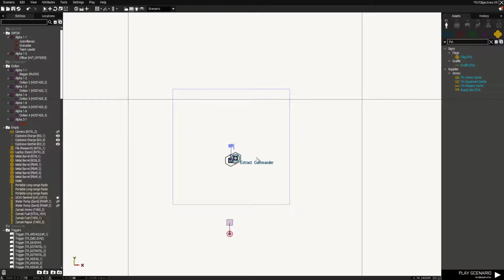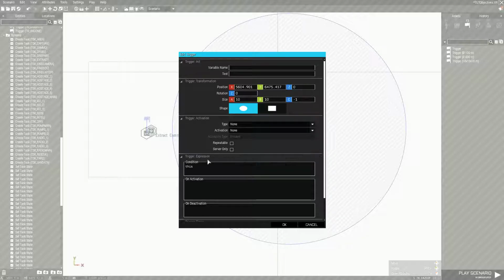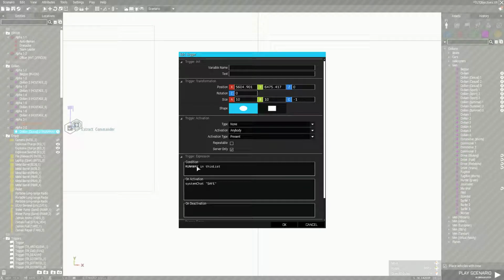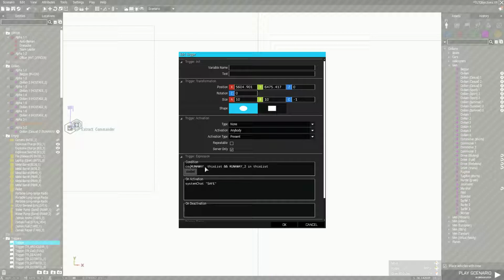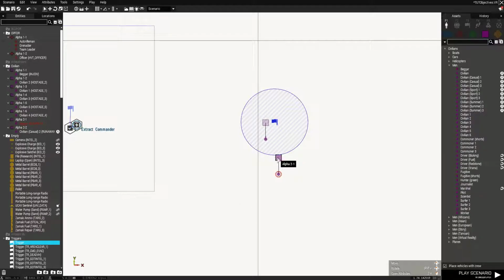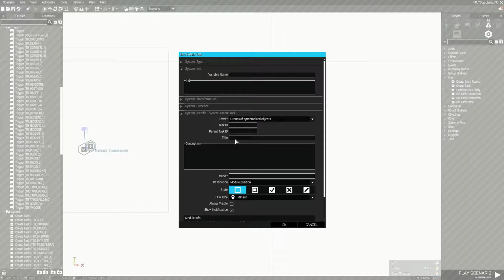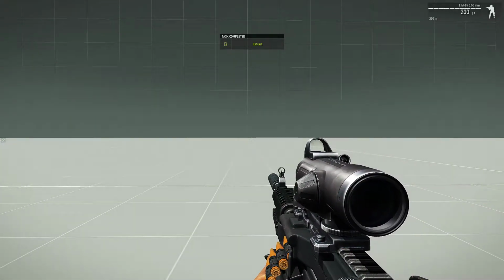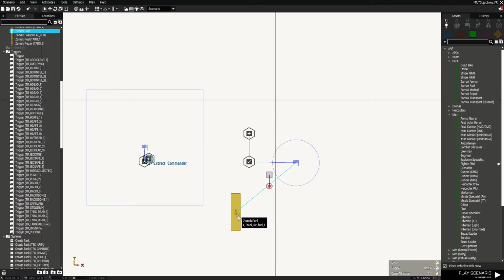Arma 3: Zeus Community - Objectives Tutorials 03 - Extract a Unit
A short series of tutorials, showing how to create some of the most common objective types for Arma 3 SP/MP missions.

Examples of all Objectives in these tutorials can be found in our Community Template mission.sqm: